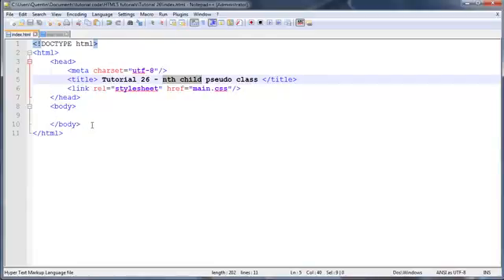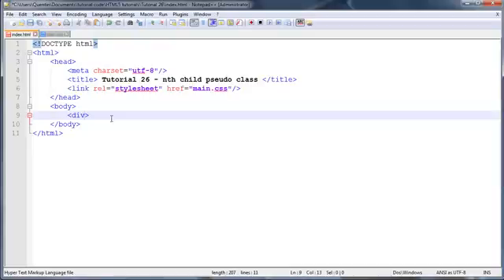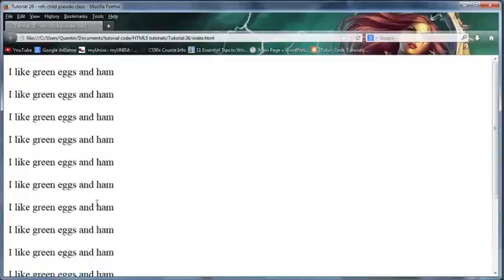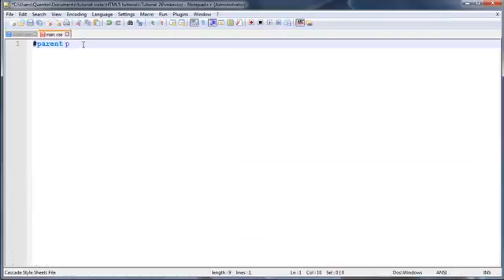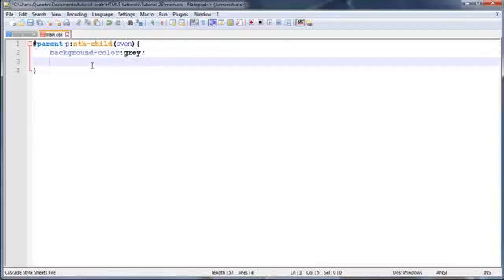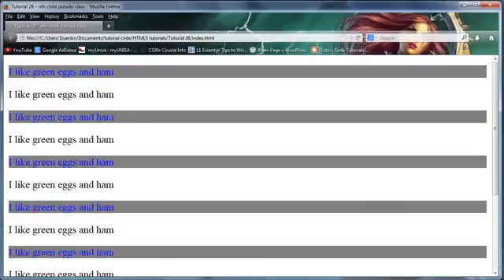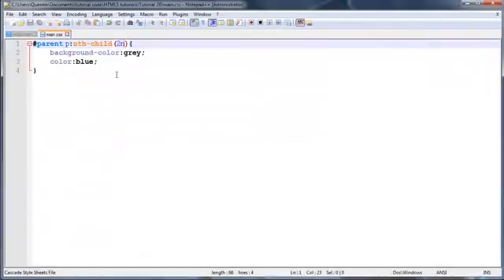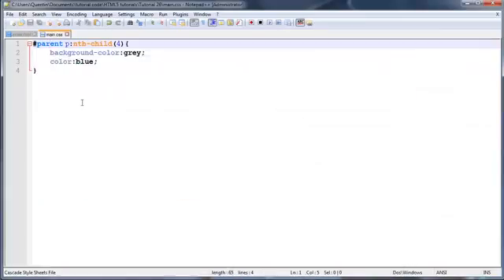HTML5 and CSS3 beginners tutorial 26 nth child pseudo class